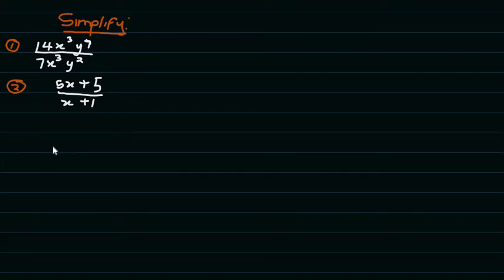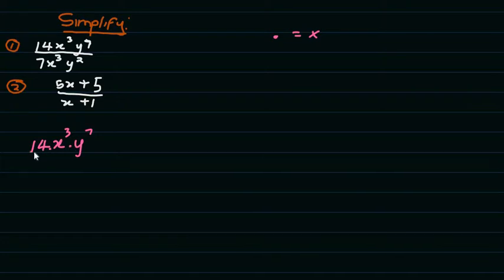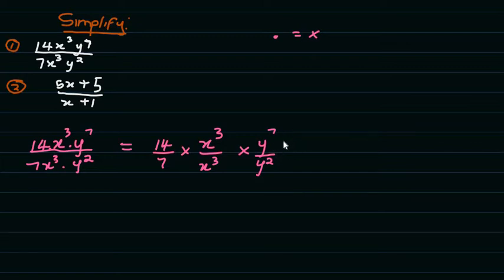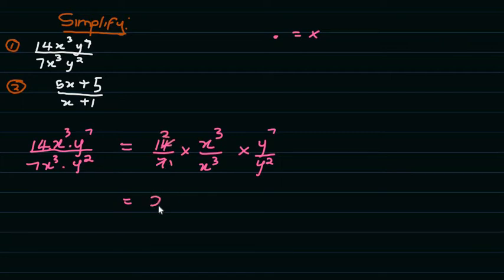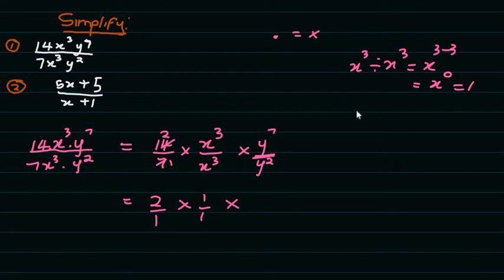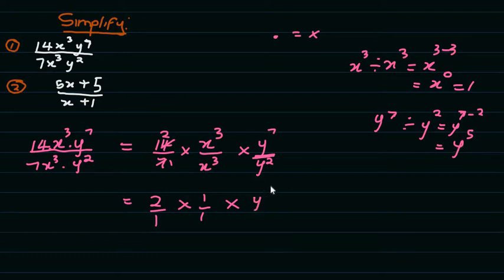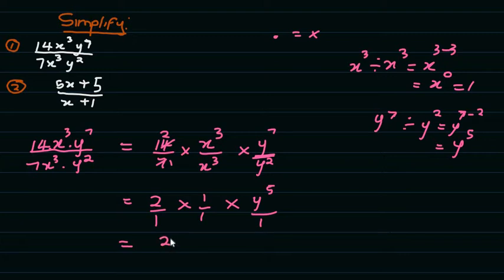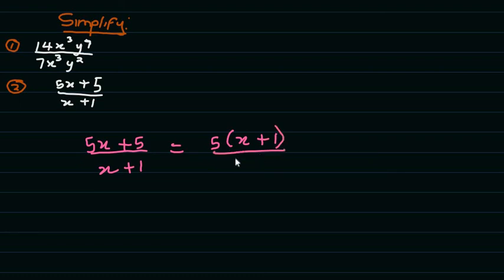Laws of Exponent Grade 10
Code switching mathematics to Isizulu language. Laws of exponent grade 10 made easy.